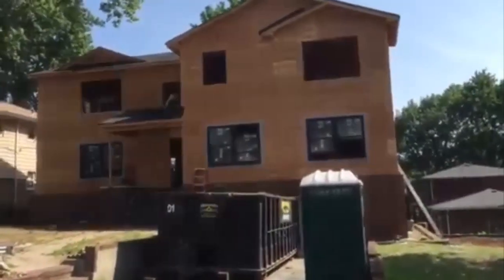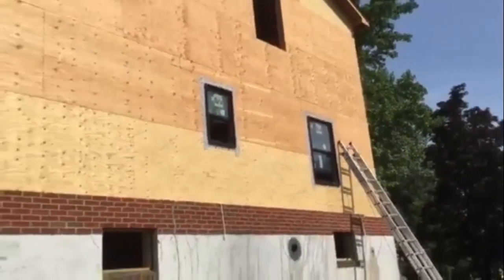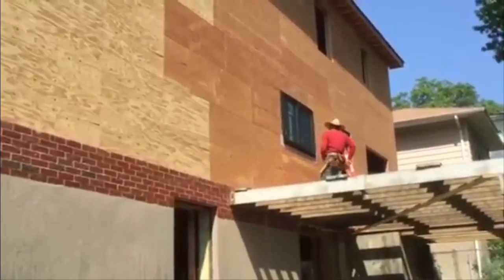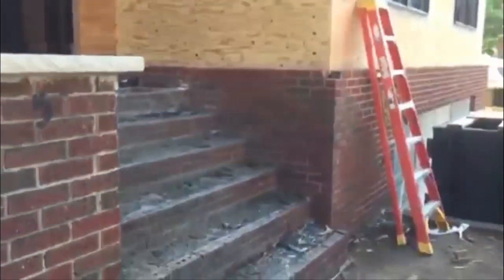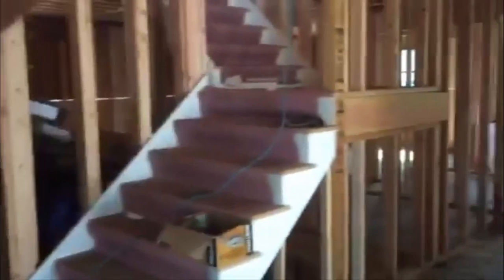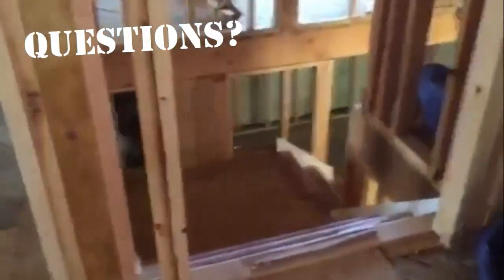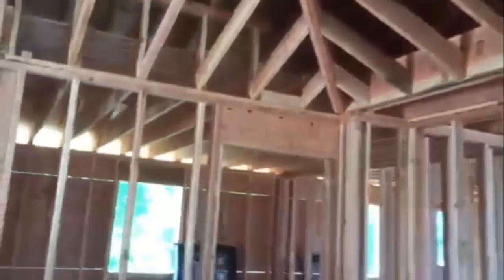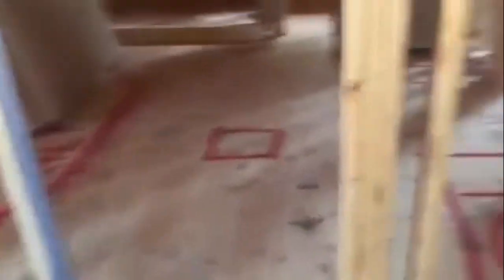HOME IMPROVEMENTS IN NEW JERSEY | Major Home Remodeling | Pangione Developers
READ OUR BBB REVIEWS

QUESTIONS ABOUT YOUR NEW JERSEY REMODELING PROJECT?
ASK DAVE
CALL